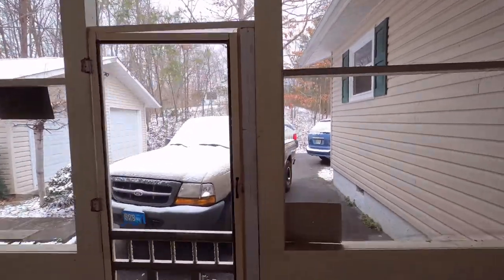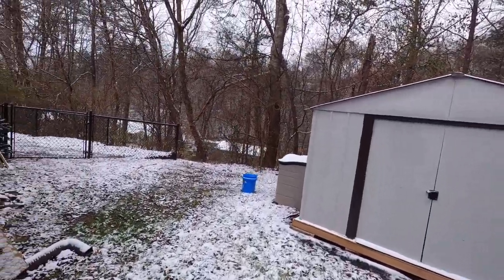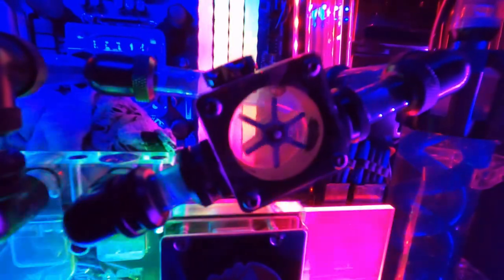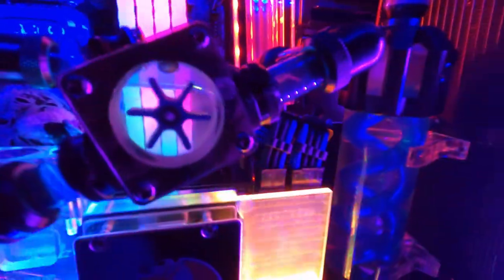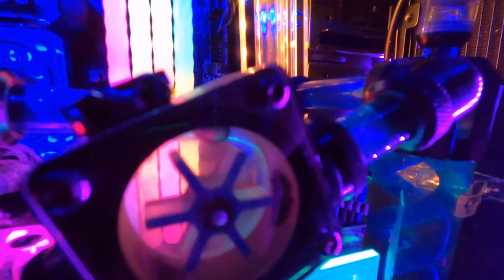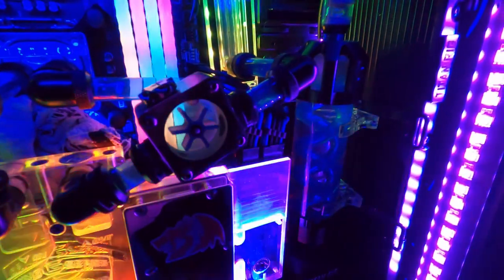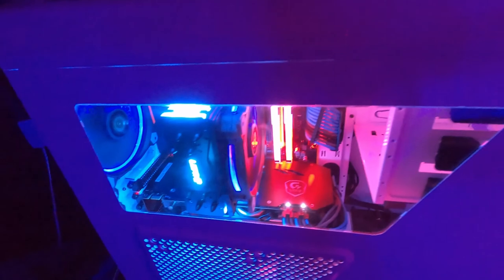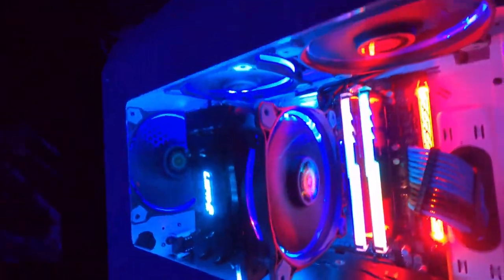My $3,000 Water Cooled PC LEAKED!!!!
what a day it has been... first i noticed that the pc froze up .. and then i noticed the flow meter wasn't spinning.. and about the time.. i noticed the Leak.. o boy... time to replace or go to Air ??
THIS WAS ALOT OF FUN TO BUILD... I HOPE YOU ENJOY IT !!
$jimhamilton85